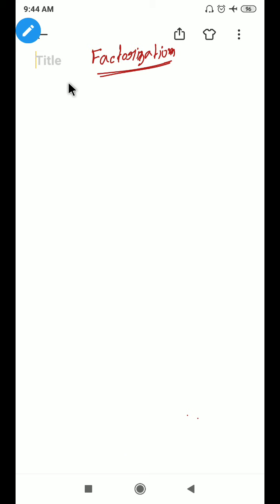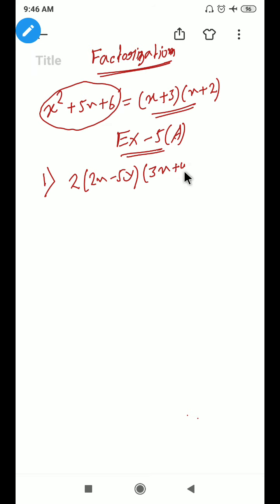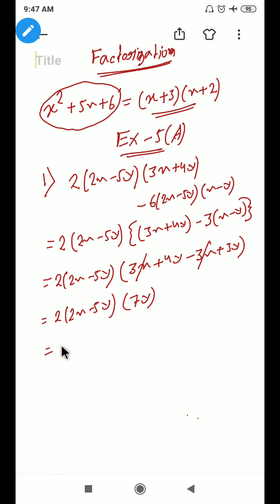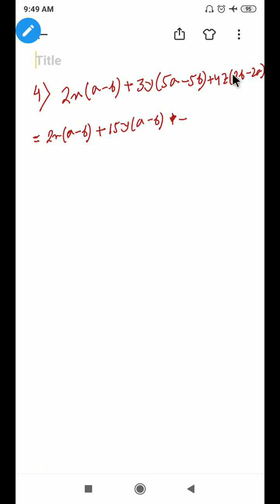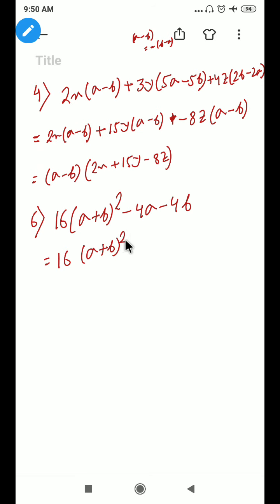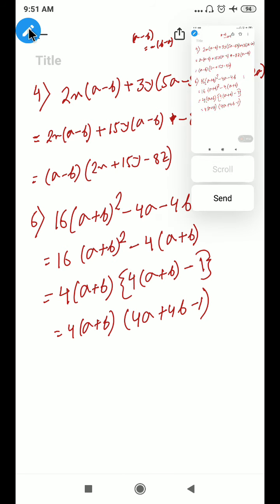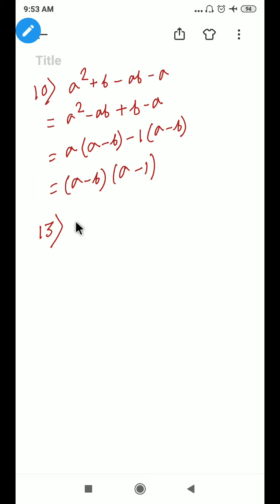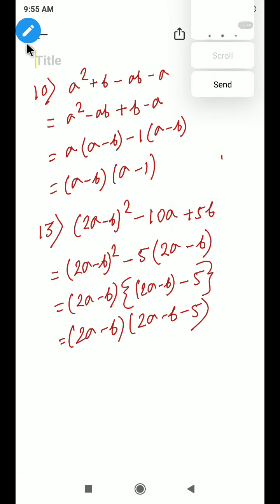Factorisation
Ex:5(A)
1,4,6,10,13